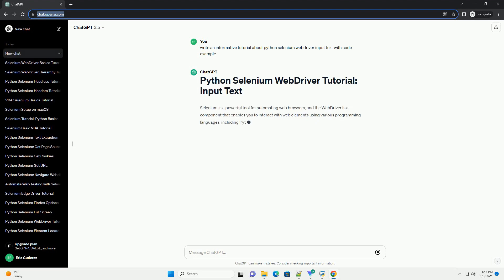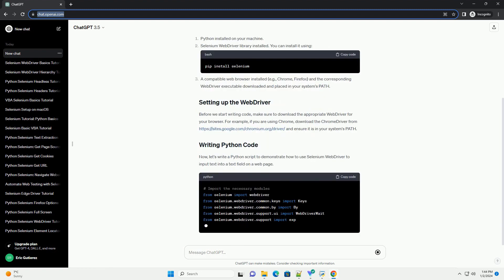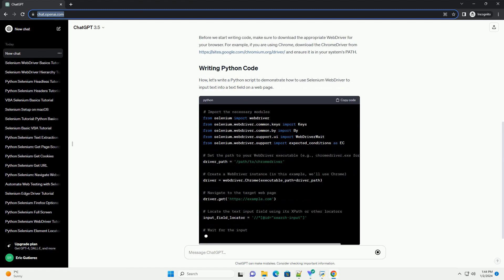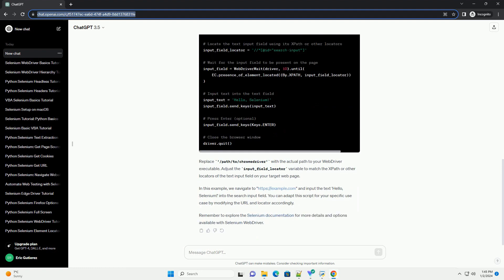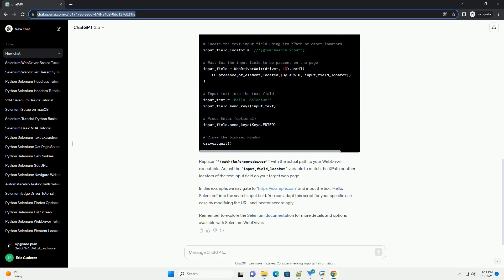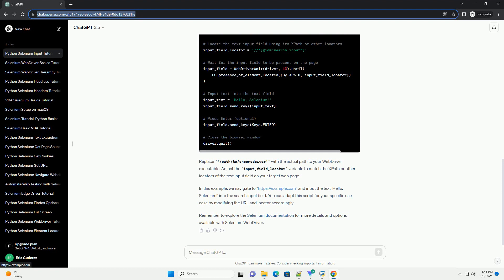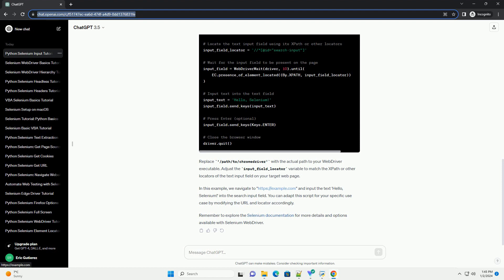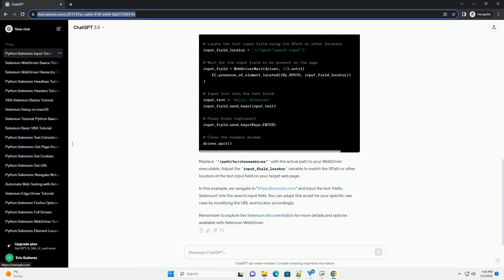python selenium webdriver input text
selenium is a powerful tool for automating web browsers, and the webdriver is a component that enables you to interact with web elements using various programming languages, including python. in this tutorial, we will focus on using python with selenium webdriver to input text into web elements.
before we start writing code, make sure to download the appropriate webdriver for your browser. for example, if you are using chrome, download the chromedriver and ensure it is in your system's path.
now, let's write a python script to demonstrate how to use selenium webdriver to input text into a text field on a web page.
replace '/path/to/chromedriver' with the actual path to your webdriver executable. adjust the input_field_locator variable to match the xpath or other locators of the text input field on your target web page.
in this example, we navigate to " and input the text 'hello, selenium!' into the search input field. you can adapt this script for your specific use case by modifying the url and locator accordingly.
remember to explore the selenium documentation for more details and options available with selenium webdriver.

python input password
python input validation
python input command
python input float